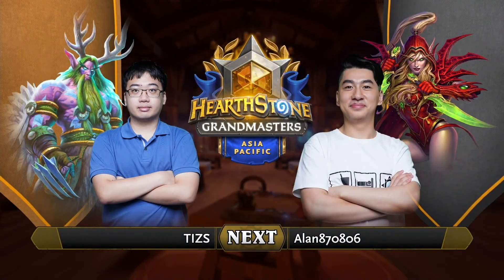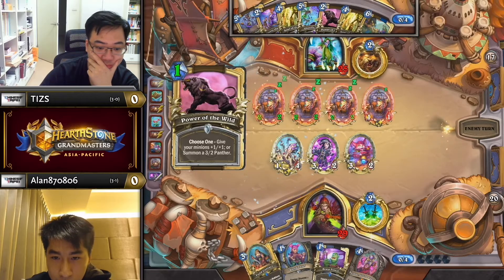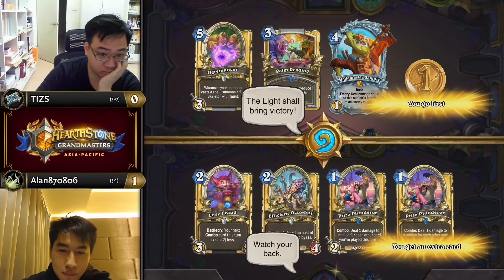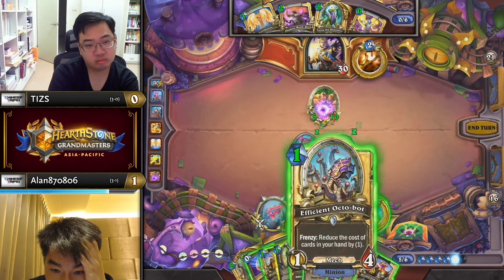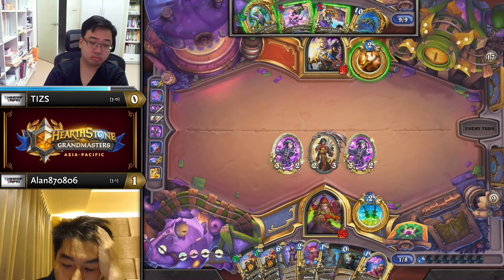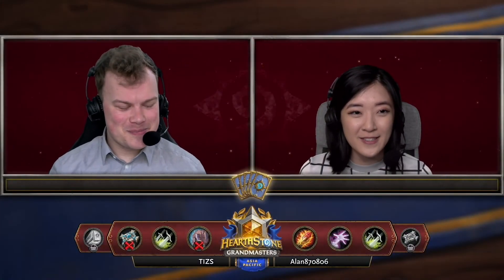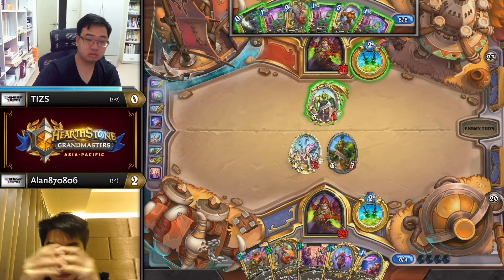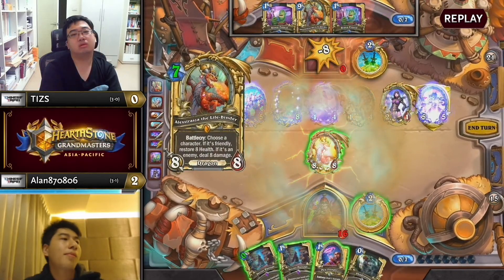TIZS vs Alan870806 | 2021 Hearthstone Grandmasters Asia-Pacific | Semifinal | Season 1 | Week 6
Follow us for the latest Hearthstone Esports news and updates!